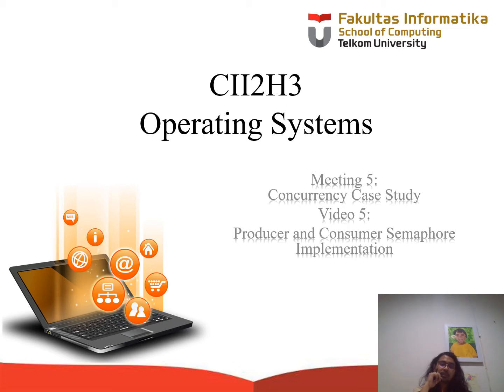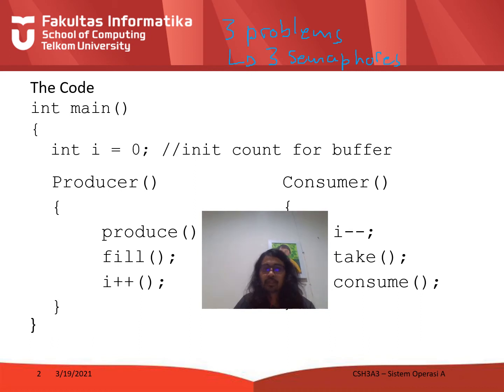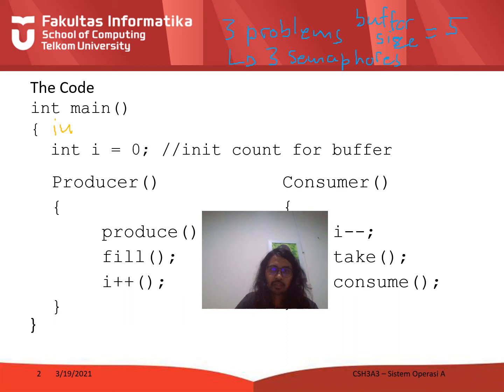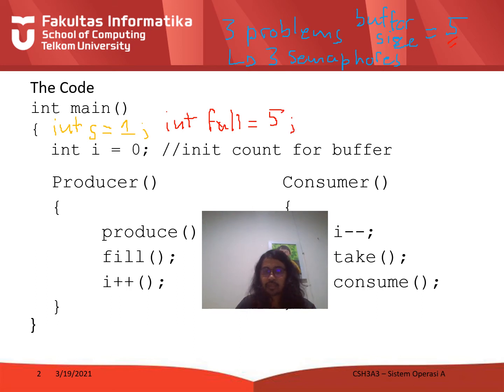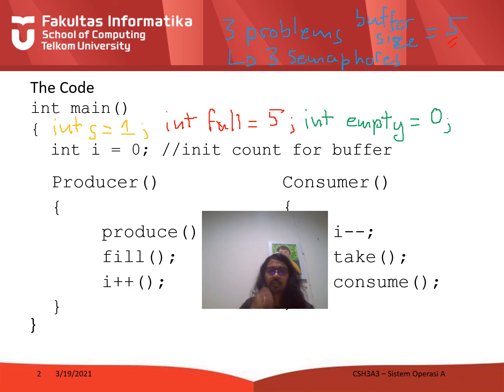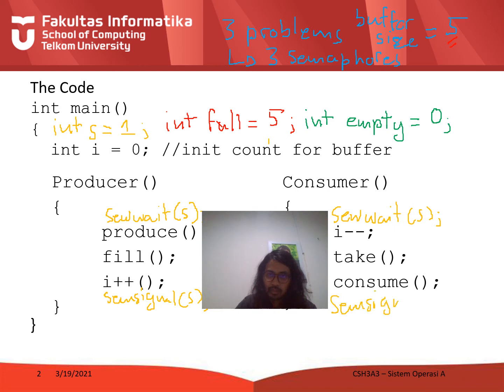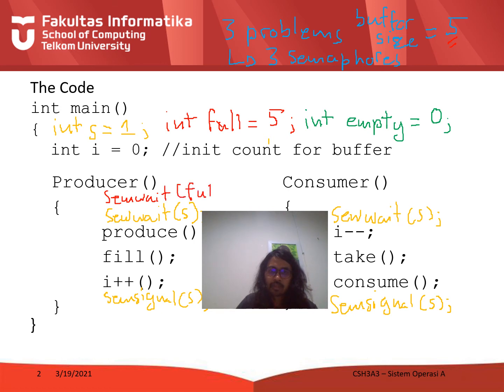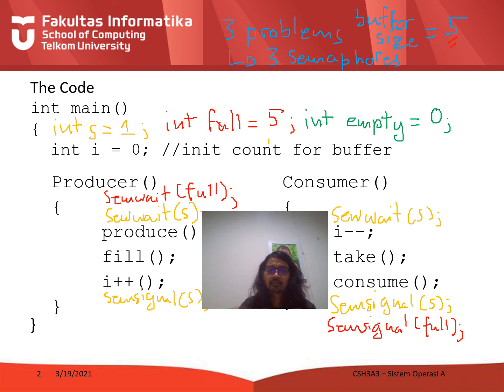OS Meeting 5 Video 5 Producer Consumer Semaphore Implementation